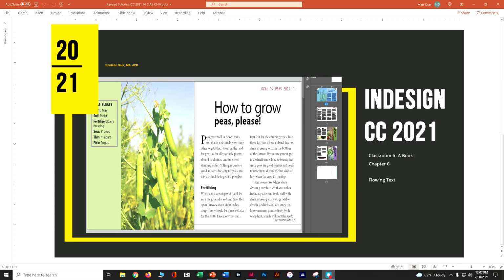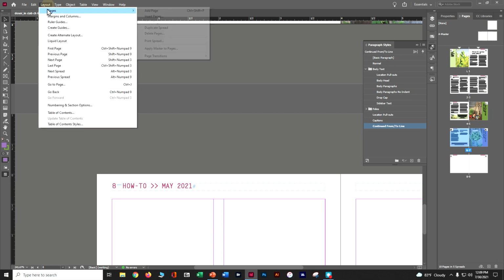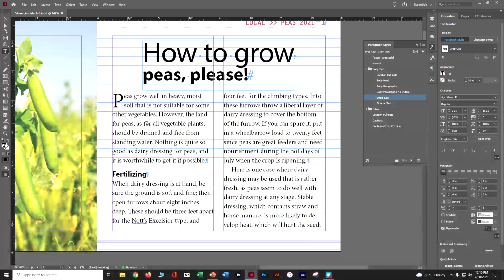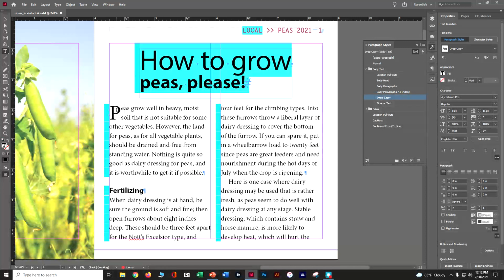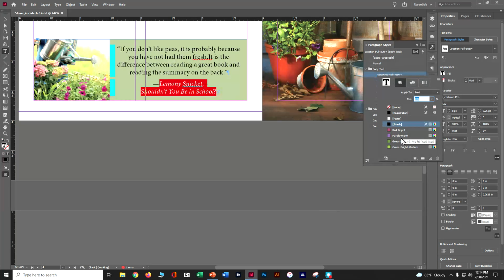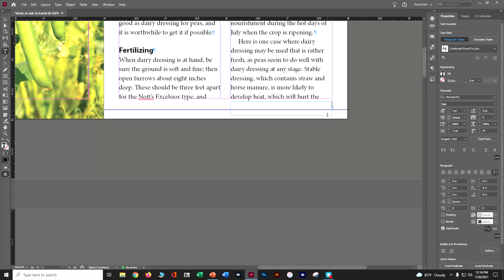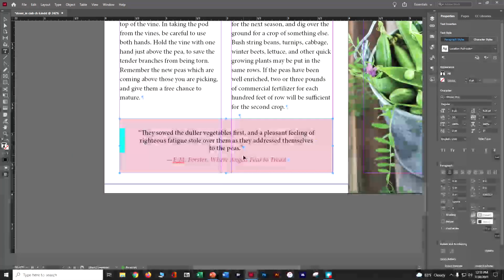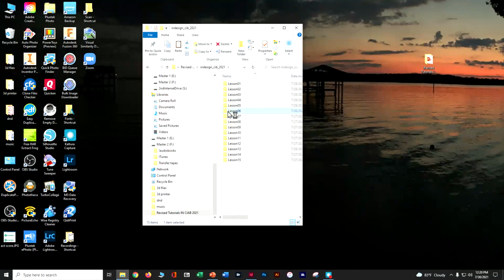CC 2021 IN CIAB CH 6 Part 2 Flowing Text Danielle Oser Source